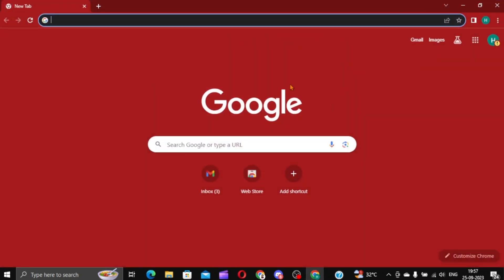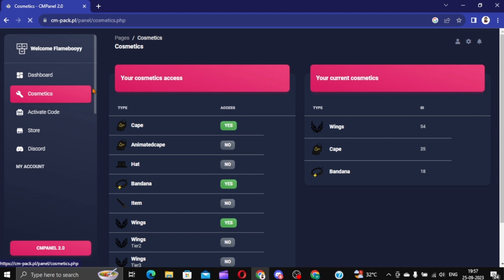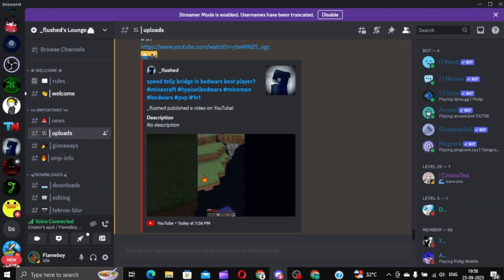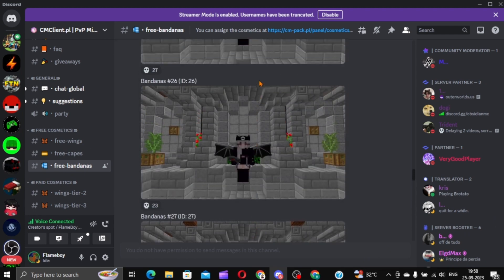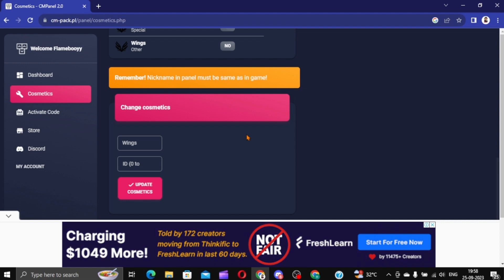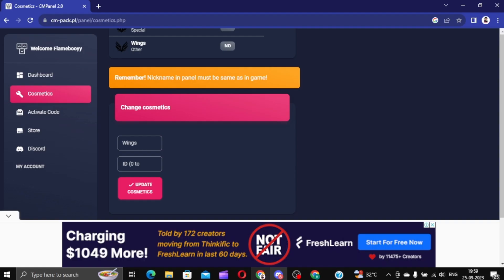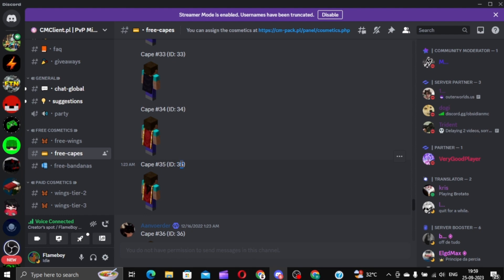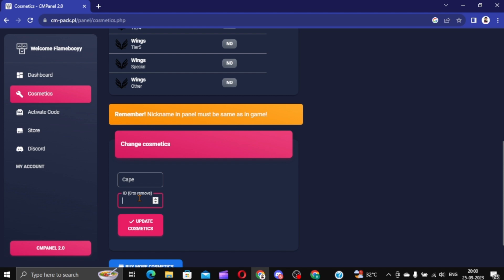How to get cosmetics for free on CM PACK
Song :-
As It was (Harry styles)

Inspiration from @AfridiMinecraft